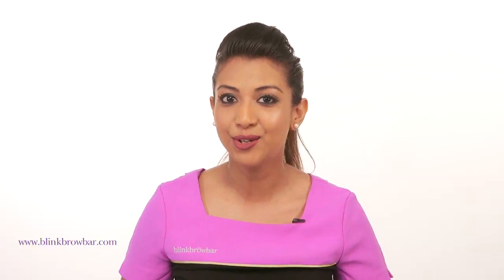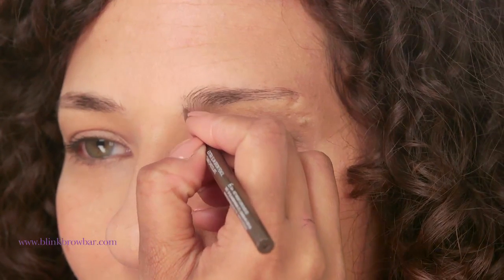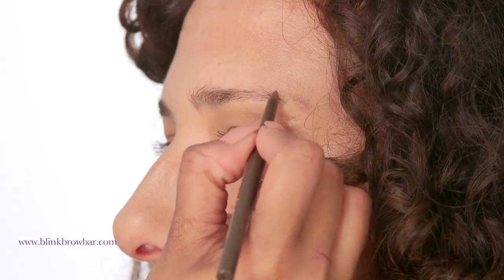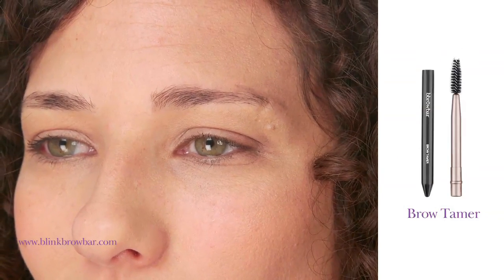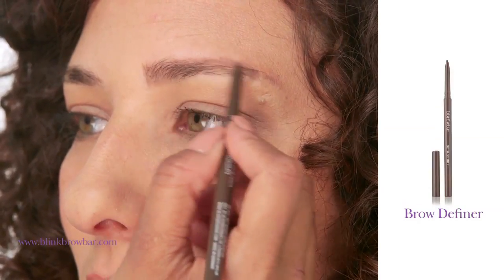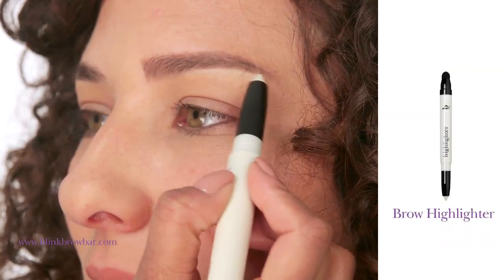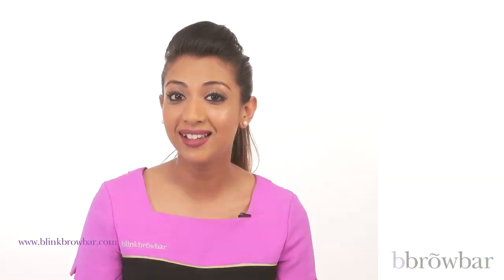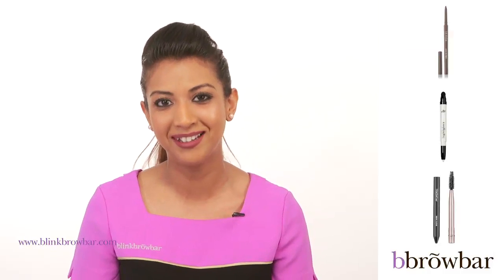BBrowbar How to: shape and fill perfectly natural brows